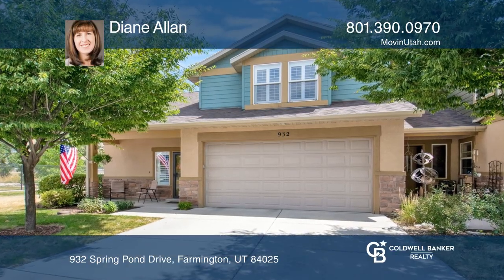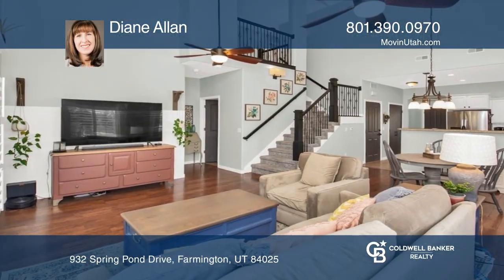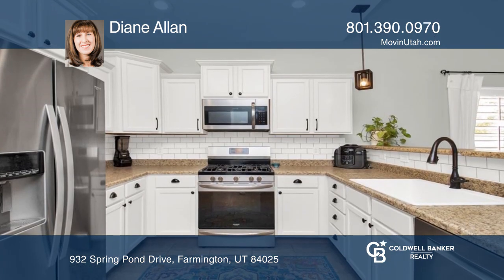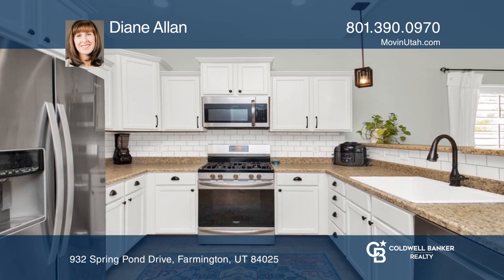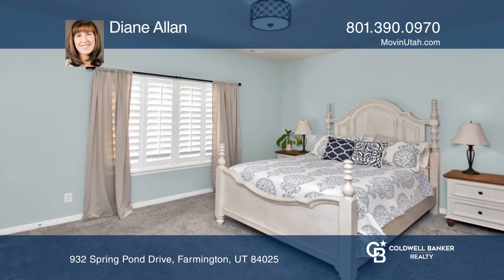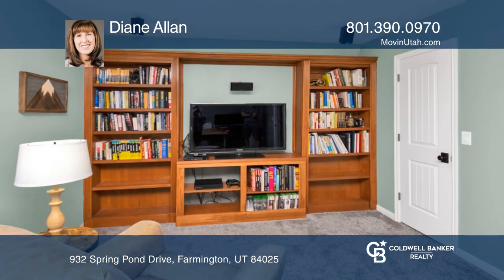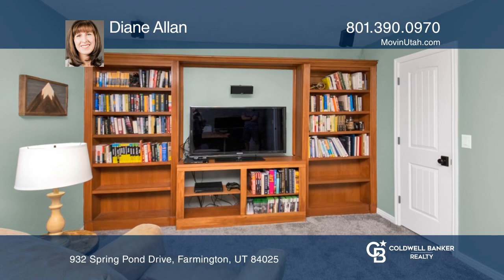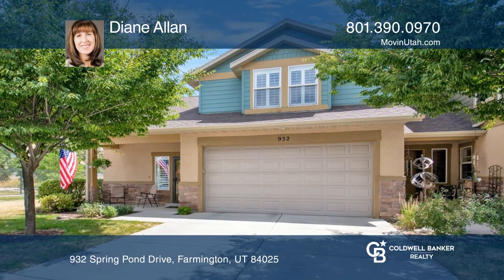932 Spring Pond Drive Farmington, UT | ColdwellBankerHomes.com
932 Spring Pond Drive, Farmington, UT

Beautiful end unit townhome features an open floor plan, lots of light and vaulted ceilings. The main living area features wood laminate flooring and plantation shutters. The kitchen has a bar and stainless steel appliances. The spacious primary bedroom has a grand bathroom and is conveniently locat